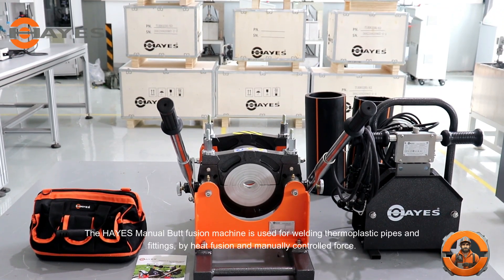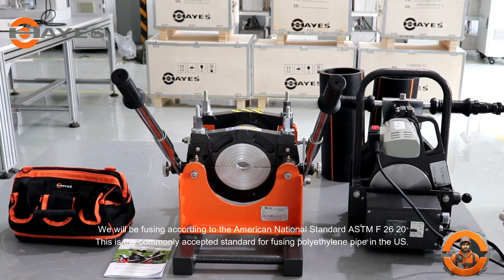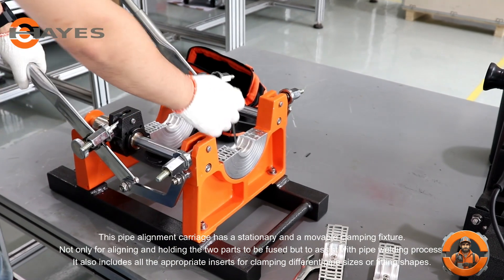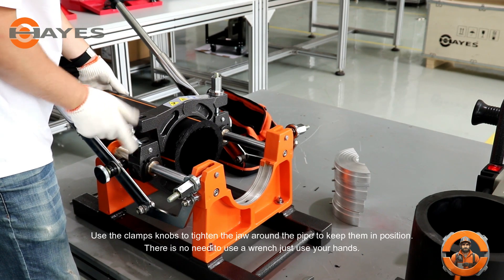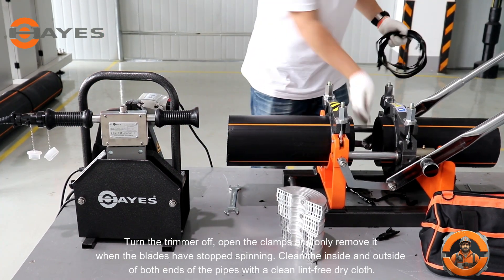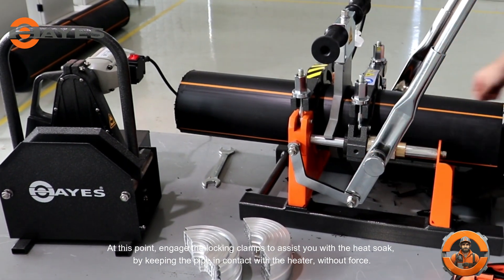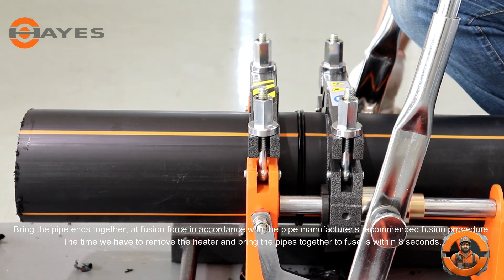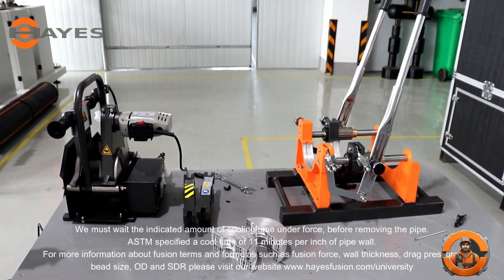HDPE pipe fusion procedure manual butt fusion machine welding demonstration HAYES COMBAT 8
HDPE THERMOPLASTIC PIPE FUSION
For Butt fusion Pipe Installations

COMBAT8PROX is suitable for butt fusion pipes and fittings made of HDPE and any other kind of thermoplastic pipes.
This machine is ready to fuse pipe from 2 in. IPS to 8 in. IPS.
Machine consists of pipe alignment carriage, insert sets, teflon-coated heating plate, electric trimmer and electric stand.
Includes complete set of inserts 2 in. 3 in. 4 in. 5 in. 6 in 8 in. + 250mm master insert built in the machine)
Electric voltage: 2200V / Frequency: 60 Hz / Plug:  NEMA L14-30
Working temperature: 0-518°F / Display: Fahrenheit
Total electric power: 2200 watts. / Total electric current: 19.5 Amps
Net weight: 202 lbs. / Gross weight: 264 lbs. / Packing: 42 in. x 22 in. x 29 in.

Application
The HAYES Manual Butt fusion machine is used for welding thermoplastic pipes and fittings made of HDPE (Polyethylene), PPR (Polypropylene), PB (Polybutene) and PVDF by heat fusion and manually controlled force. This method plays a crucial role in joining pipes and fittings, ensuring leak-proof connections and long-lasting joints when maintaining the integrity of fluid transportation networks.

What is Butt Fusion?
Butt fusion is a thermal welding process used for joining thermoplastic pipe ends or/and fittings, as result of heat fusion and pressure, the molecules of the two pipes melt and mix together and when the joint cools, the molecules of plastics return to their original form and the two parts finally become one monolithic pipe which creates a seamless end-to-end connection.

When to Use Butt Fusion
Butt fusion is commonly used in various industries and applications, including:

Water and Gas Distribution:  It provides leak-free connections that are critical for the safe and efficient transport of these essential utilities.
Wastewater Management: In sewage and wastewater systems, where pipes are subjected to a variety of harsh chemicals and environmental conditions, butt fusion is the go-to method for reliable, long-lasting connections.
Industrial Pipelines: Industries such as chemical processing, mining, and agriculture often rely on butt fusion to join pipes that transport a wide range of materials, from corrosive chemicals to irrigation water.
Geothermal and HVAC Systems: Butt fusion is used to connect pipes in geothermal heating and cooling systems, ensuring efficient heat transfer and long-term durability.

Benefits of Butt Fusion
Butt fusion offers several advantages that make it a preferred choice for many applications:

Leak-Proof Joints: The resulting joints are seamless and completely leak-proof, ensuring the integrity of the fluid or gas being transported.
Longevity: Butt fusion joints are highly durable and can withstand the test of time, making them ideal for applications where longevity is crucial.
No Need for Solvents or Adhesives: Unlike other joining methods, butt fusion does not require the use of solvents or adhesives, reducing the risk of chemical contamination.
Low Maintenance: Once a butt fusion joint is made, it requires minimal maintenance, reducing operational costs.
Consistency: Butt fusion offers a high degree of repeatability and consistency in joint quality.